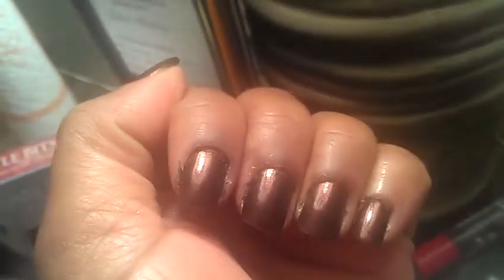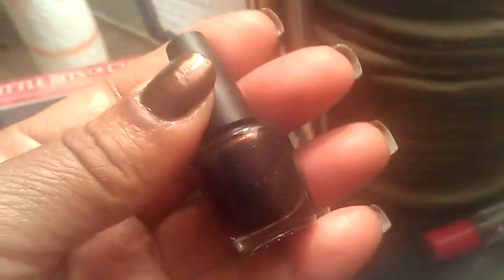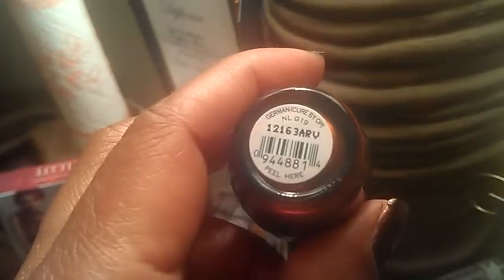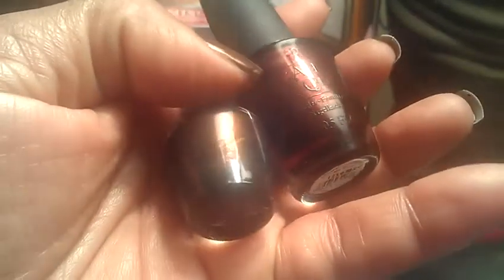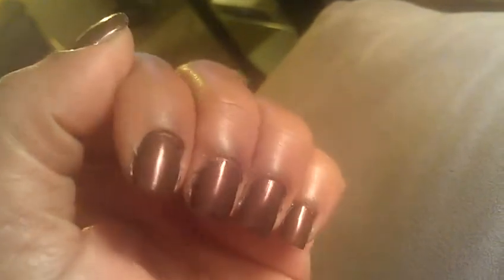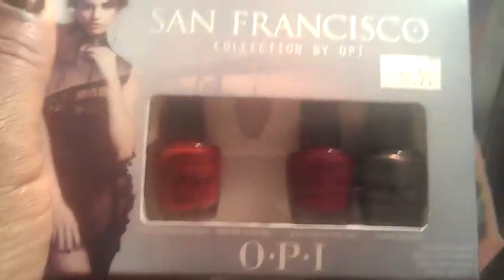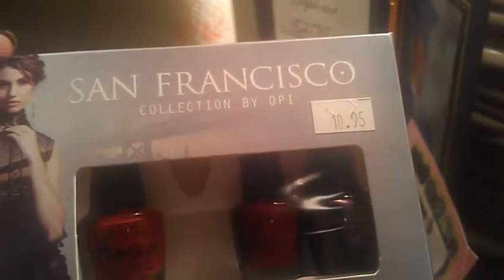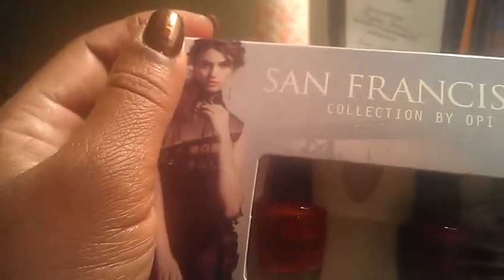OPI Muir Muir on the wall comparison.